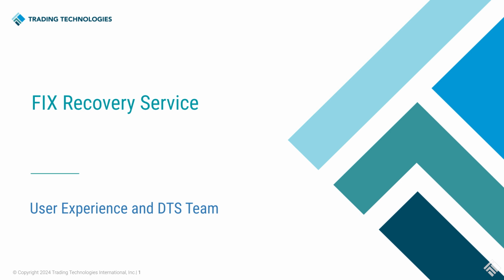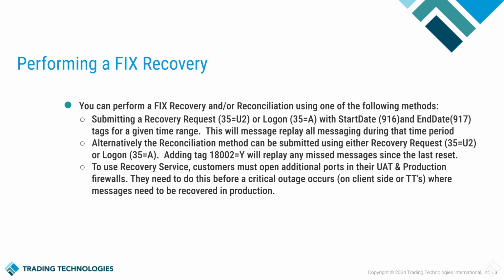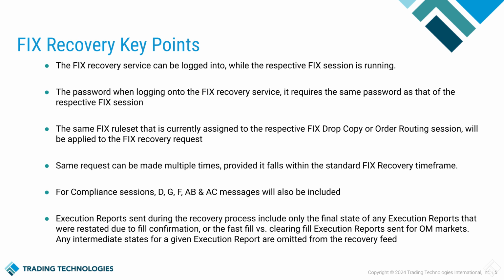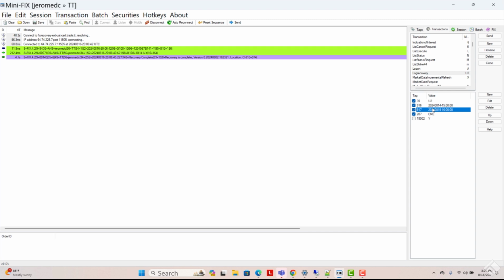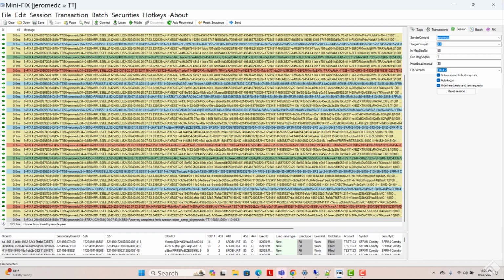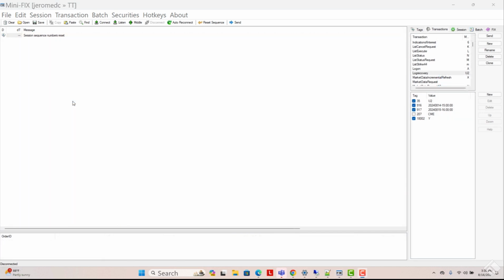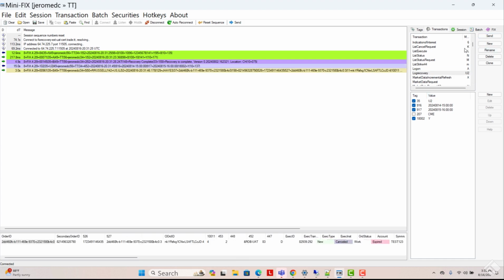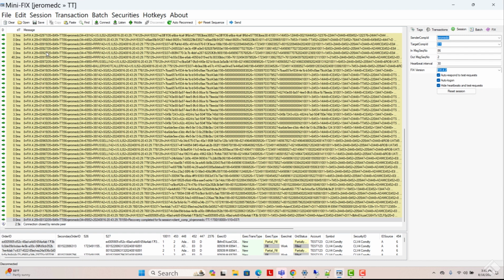FIX Recovery Service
This webinar provides an in-depth explanation on the FIX Recovery Service procedures.

Key highlights:

• Requesting Specific Data: Learn how to request data for specific periods and markets using your    existing FIX sessions to recover from technical issues or reconcile missed messages.

• Using FIX Messages: Understand how to use Recovery Request (U2) or Logon (A) FIX messages to retrieve missing data caused by disruptions.

• Message Retrieval: Get guidance on requesting Execution Report (8) and Order Cancel Reject (9) messages by specifying time periods with StartDate (916) and EndDate (917) tags.